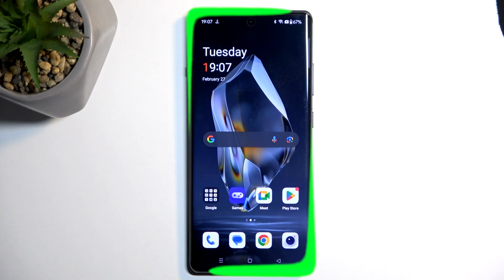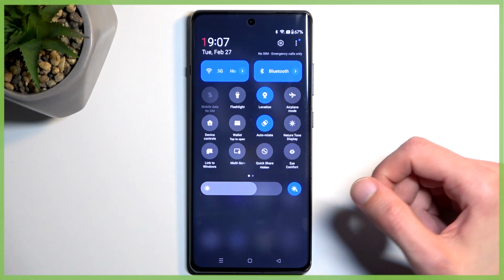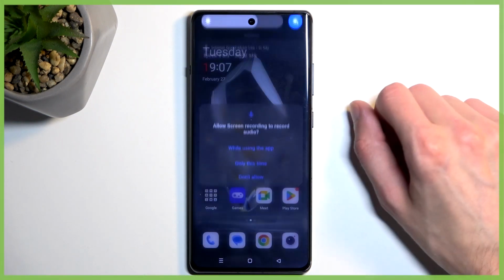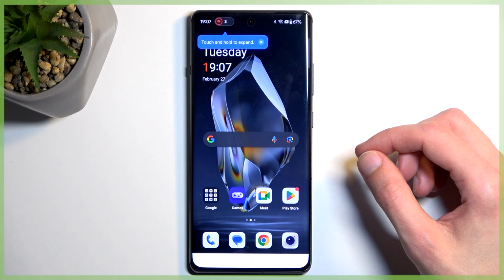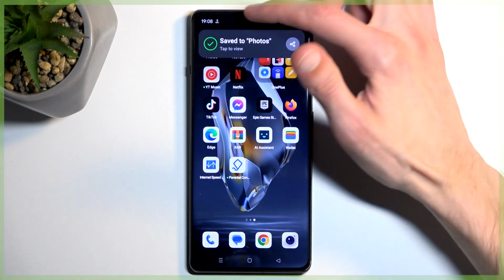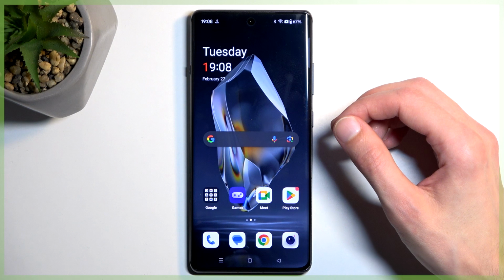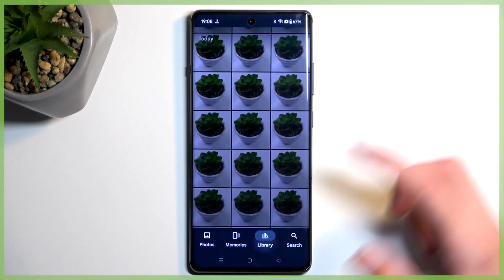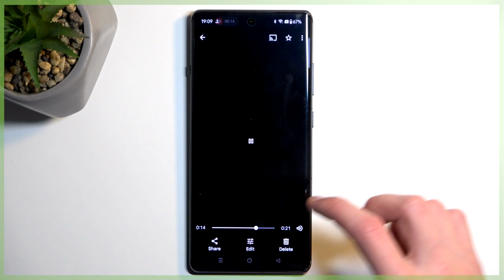OnePlus 12R – How to Record Screen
Learn how to record your screen on the OnePlus 12R with this easy step-by-step guide. In this video, you'll see how to access the screen recording feature from the notification panel, start and stop a screen recording, and find your saved recordings. We also explain why some apps, like Netflix or banking apps, may block screen recording for privacy and security reasons. Whether you want to capture gameplay, save a tutorial, or record anything on your OnePlus 12R, this video will help you get started quickly and easily. The OnePlus 12R makes screen recording simple, but keep in mind that certain apps may show a black screen due to built-in restrictions.

How to record screen on OnePlus 12R?
How to find screen recording on OnePlus 12R?
Why does screen recording show a black screen on OnePlus 12R?

0:00 Start and open notification panel
0:15 Find and enable screen recording toggle
0:36 Grant permissions and begin recording
1:06 Stop and save your screen recording
1:18 Where to find your recordings
1:58 Why some apps block screen recording
2:22 Which apps may restrict screen recording
3:16 What to do if you see a black screen